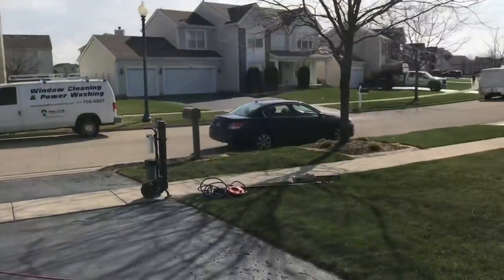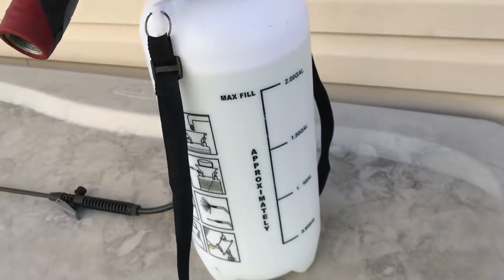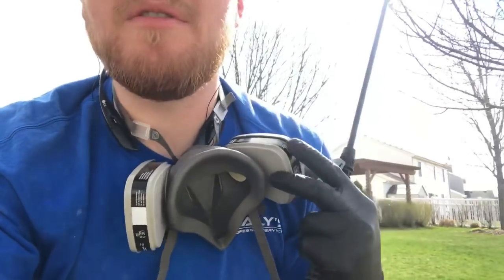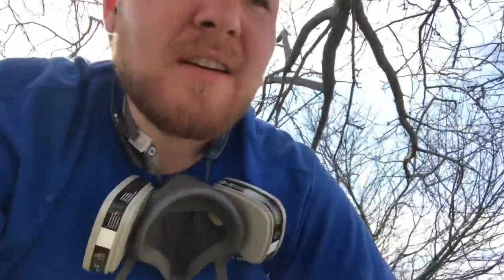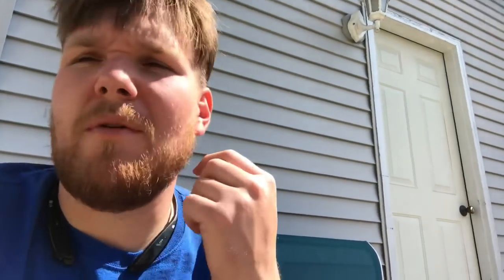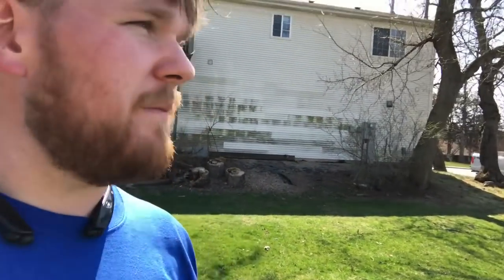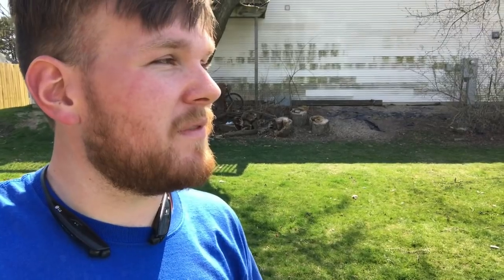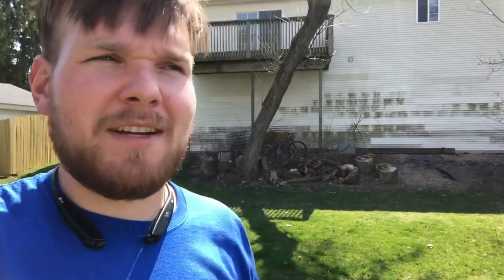$100 TIP EVERY DAY POWER WASHING AND CLEANING WINDOWS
Learn how to BLOW CUSTOMERS MINDS